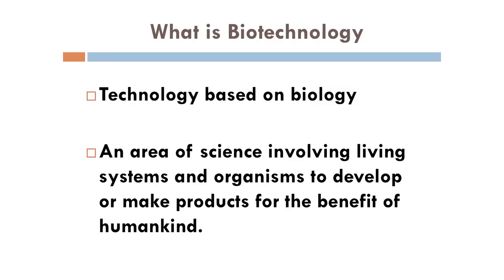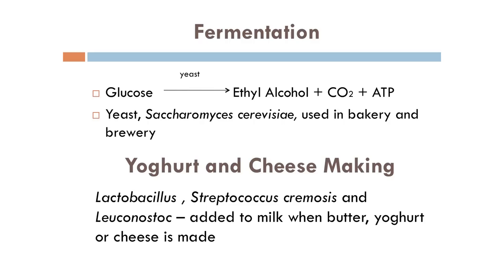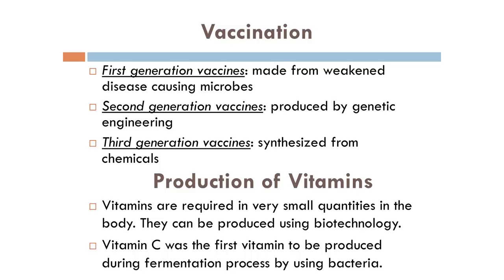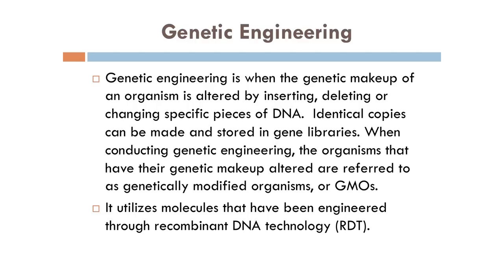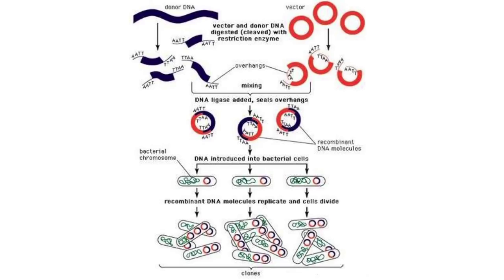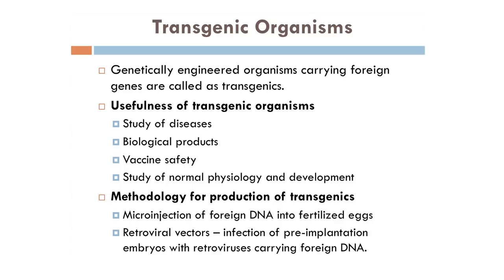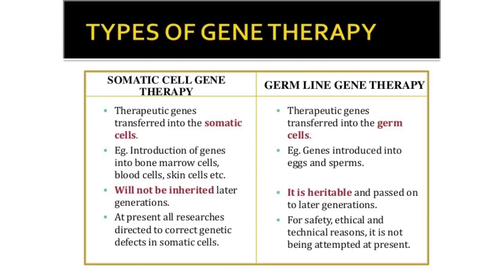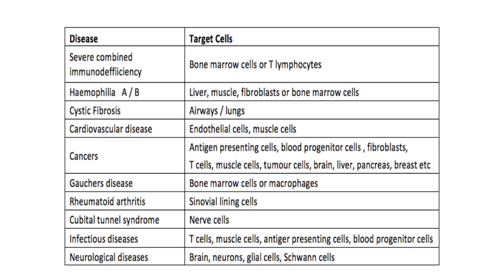Lesson 30 BIOTECHNOLOGY